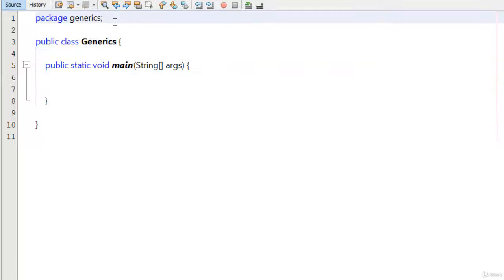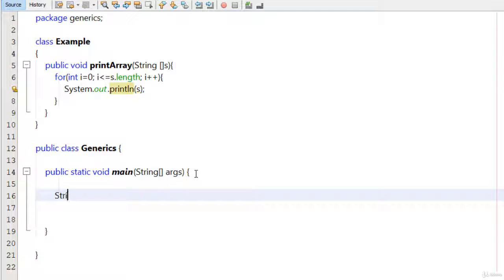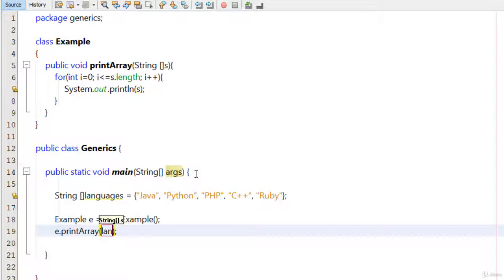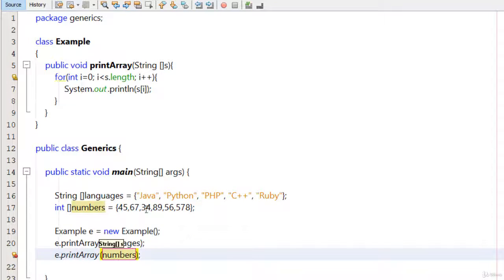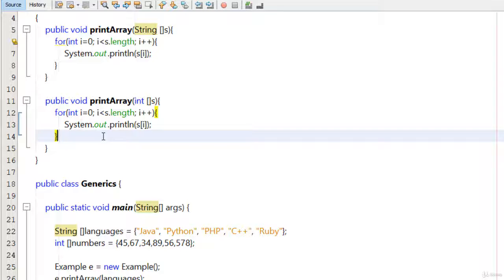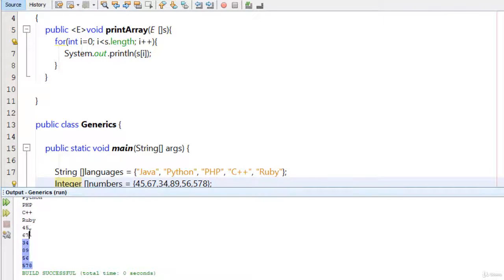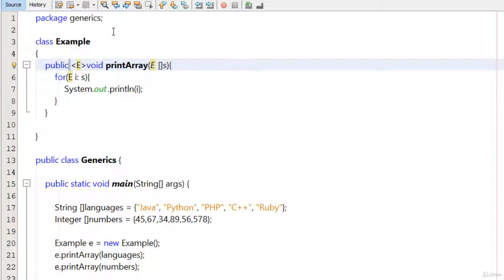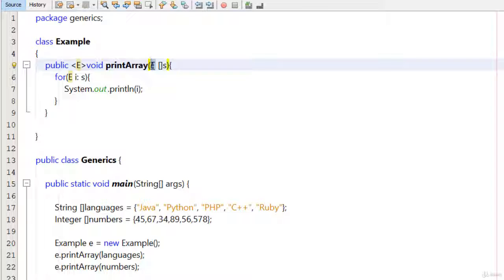#58 Generic Methods in Java